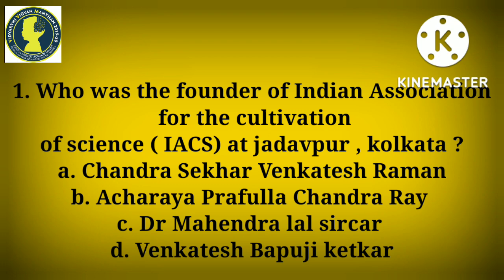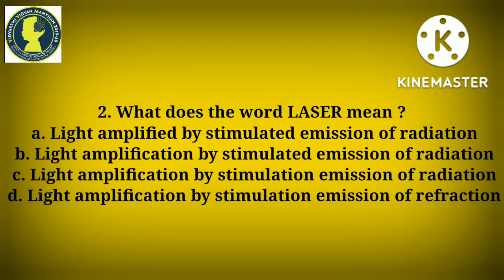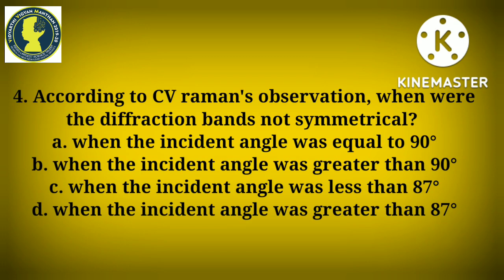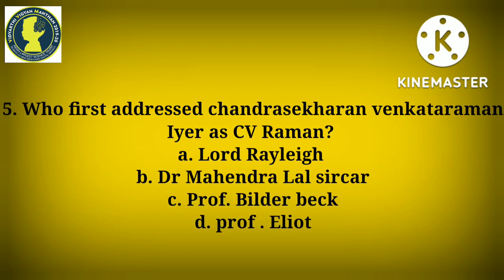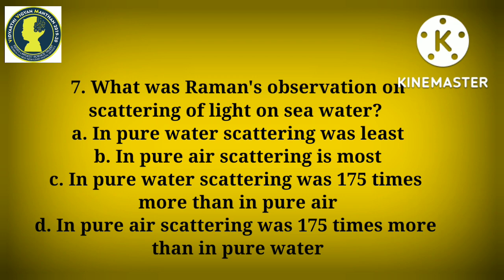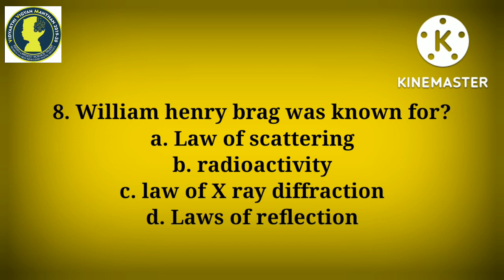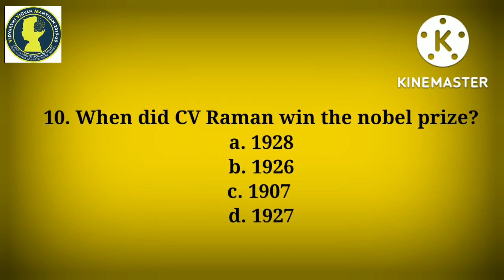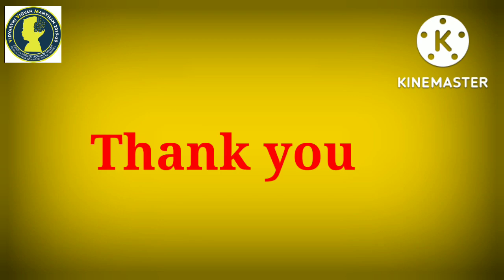VVM 2022 / Life of CV Raman / 10 Mcq's / Lets study with Debasmita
hi everyone
Todays topic is : Life of CV Raman